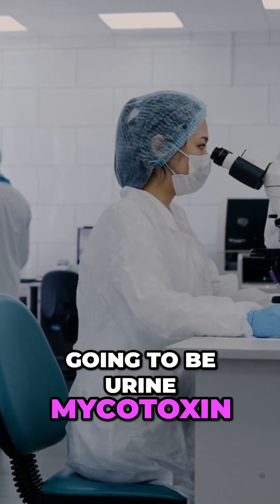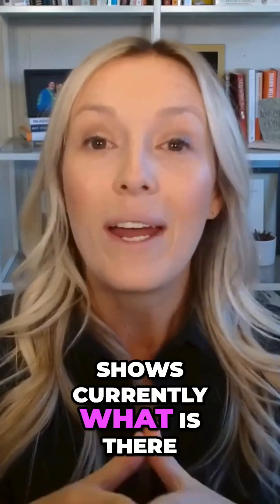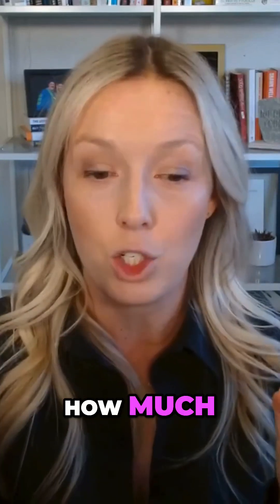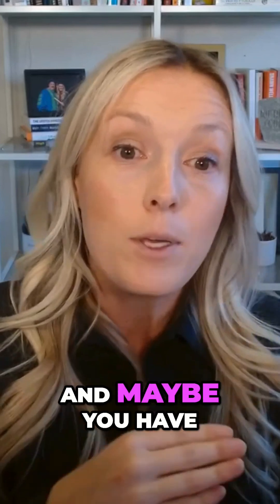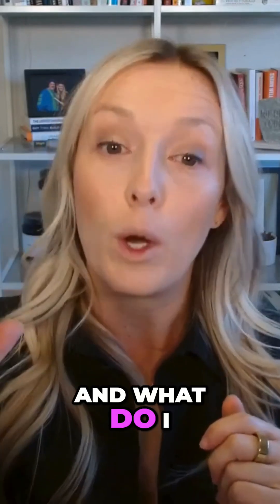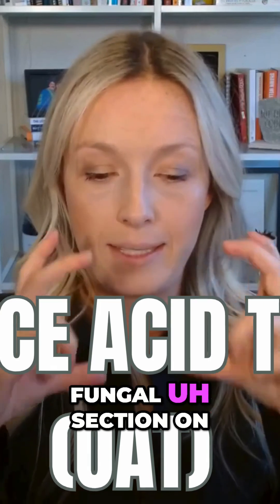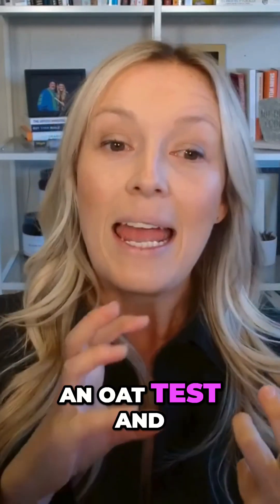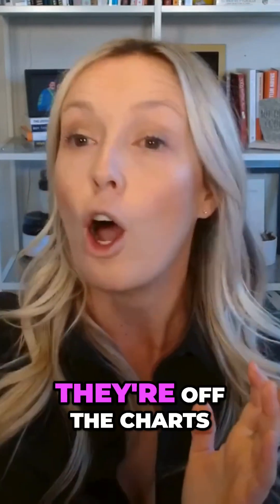The #1 Test for Mold in Your Body (And Why Blood Isn’t Enough)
Wondering if mold is still affecting your body? 🦠
The gold standard for mold testing is the urine mycotoxin test—because it shows what's currently in your system, not just past exposure. While blood tests can miss the mark and OATs might not catch everything, a comprehensive urine test tells you exactly what type of mold is in your body—and how much.

Simple. Accurate. At-home.
If you’re ready to get real answers and create a game plan, this is the place to start.